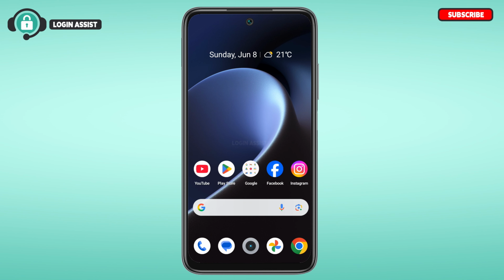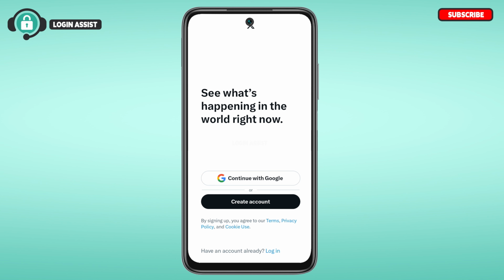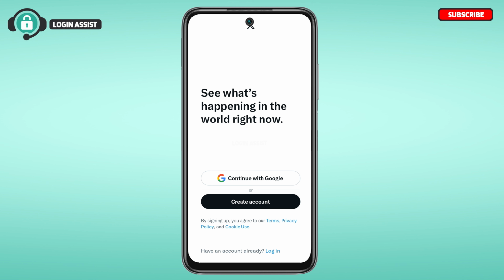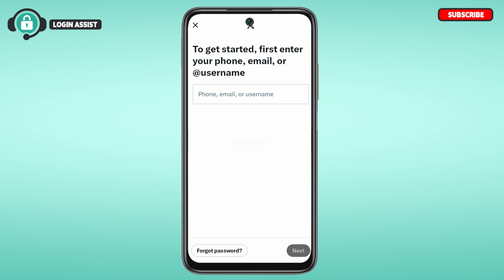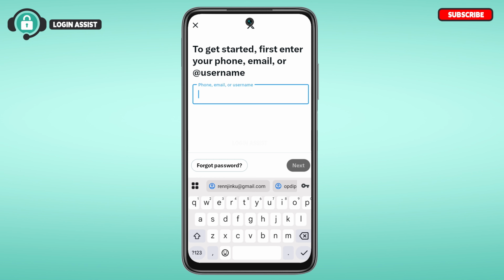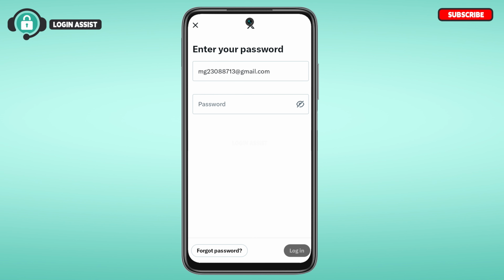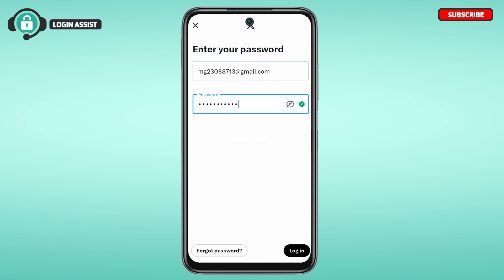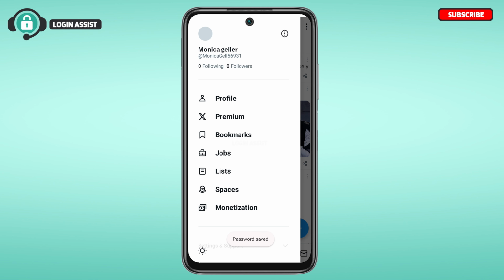X Login | X App Login Guide 2025 | X Account Sign In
X Login | X App Login Guide 2025 | X Account Sign In | Login To X.com Mobile App | X (Formerly Twitter)

These are the steps for the X app login guide:
1: Open the X app.
2: Tap on the Login option at the bottom of your screen.
3: Enter your email and tap on Next.
4: Then, enter your password and tap on Login.
These steps will let you log into the X account.

Watch this tutorial video for the process and steps to login X account on mobile phone.